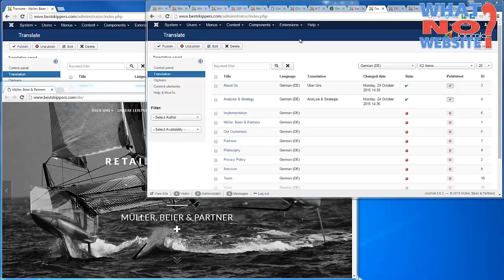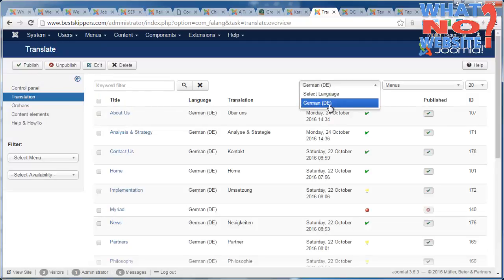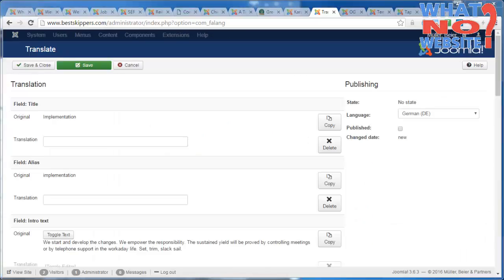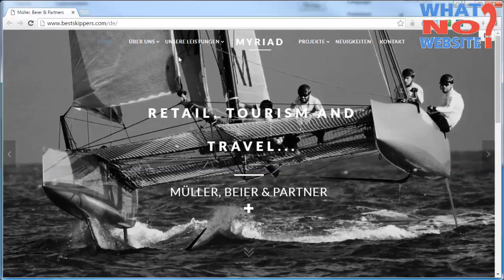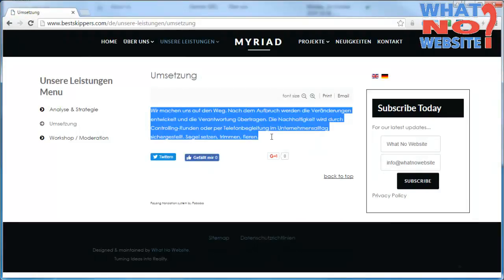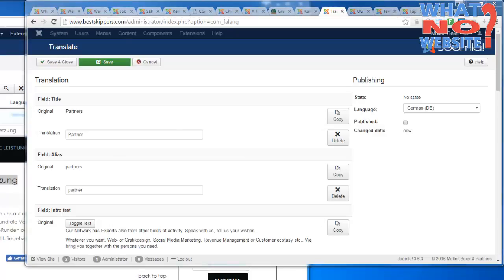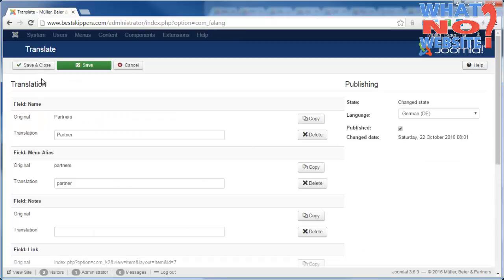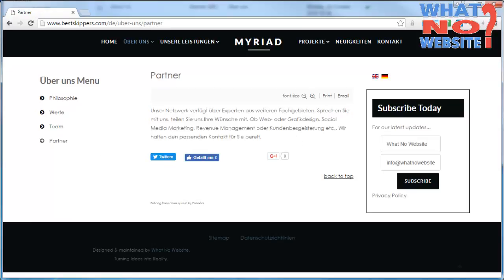What No Website, How To :: Translate K2 Items into German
A brief tutorial on how to Translate K2 Items into German